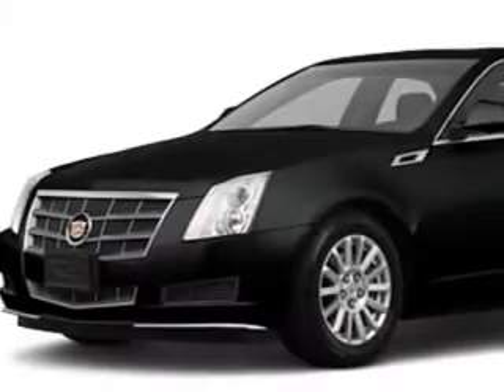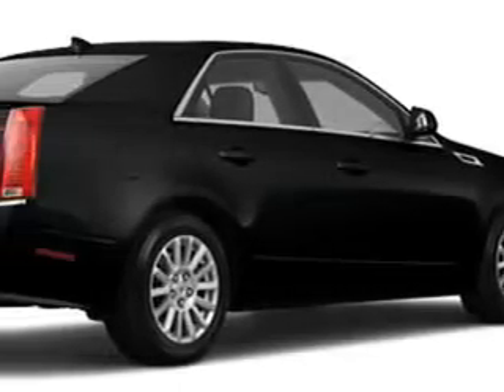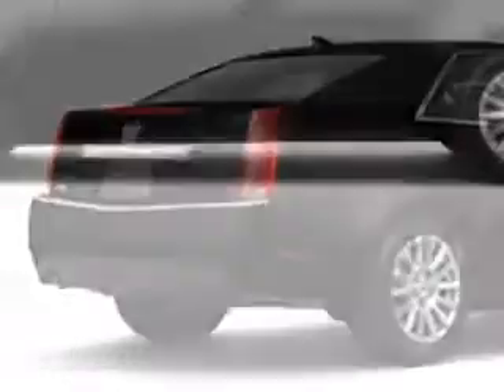Cadillac CTS, Suburban Volvo Palm Beach- West Palm Beach,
Cadillac CTS, Suburban Volvo Palm Beach imagine driving this Black Ice Metallic 2011 Cadillac CTS, equipped with a 6 Cyl. engine and an automatic transmission with 19,855 miles. enjoy an impressive 27 miles to the gallon on this great car with features like back up camera, auto-dimming mirrors, power driver and passenger seating, Tire Pressure Monitoring System, fuel data display, on steering wheel audio and cruise controls, passenger seat height adjust, ambient light package, rear bench seat, and much more. Enjoy the drive and have peace of mind in this 2011 Cadillac CTS. see us at Suburban Volvo Palm Beach today!
miles-  19,855
vin- 1G6DE5EYXB0134194

5544 Okeechobee Blvd.
West Palm Beach, Florida 33417